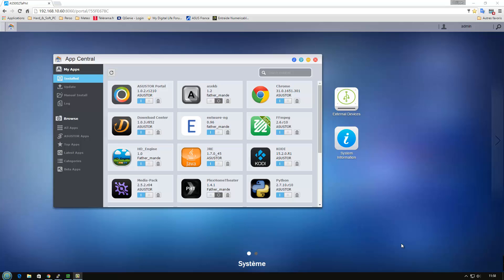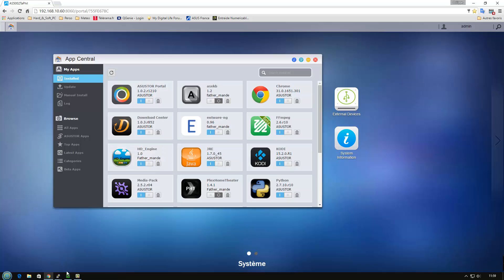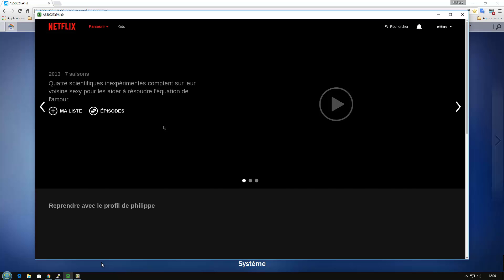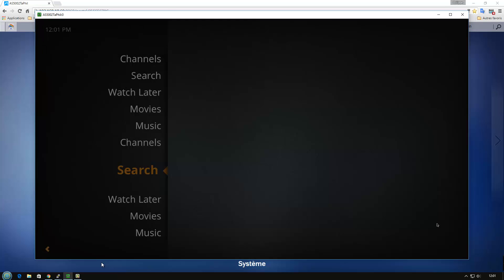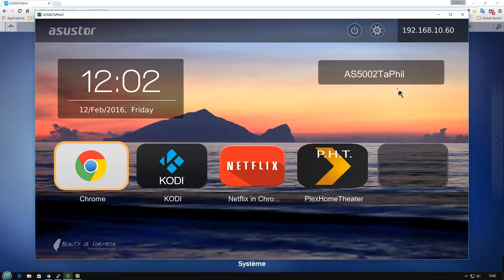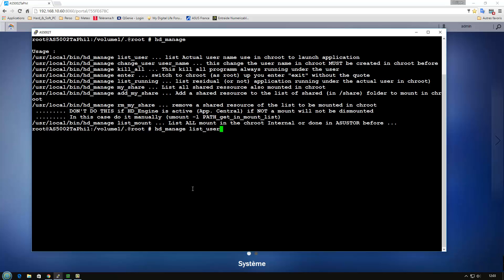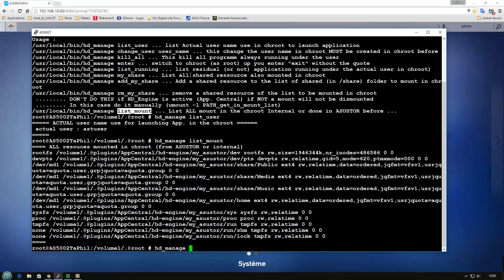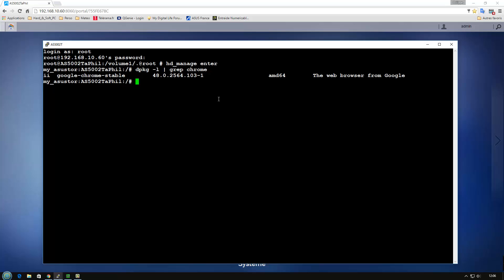ASUSTOR HD_Engine (ADD Netflix, PlexHomeTheater etc.)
Motor to add in ASUSTOR with X server and HDMI ... any application available in a Debian distribution
PlexHomeTheater, Netflix, etc. etc.